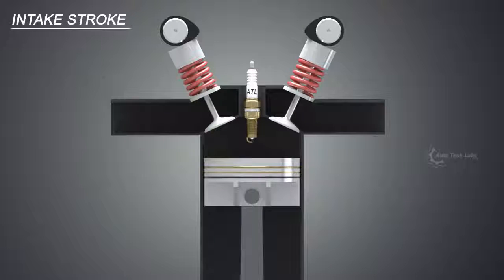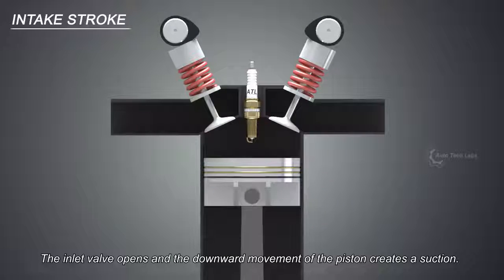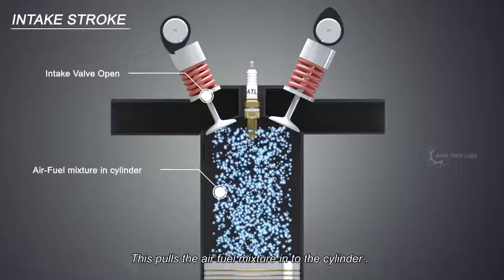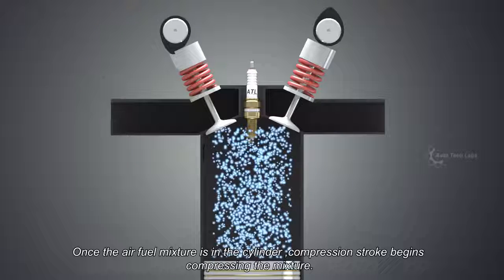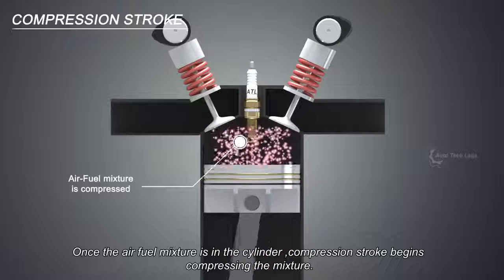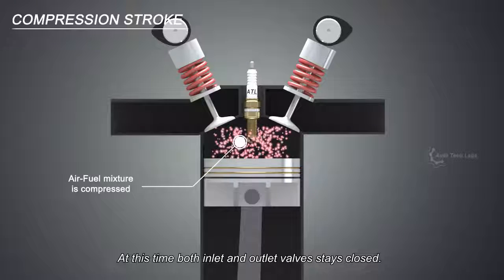How Car Engine Works